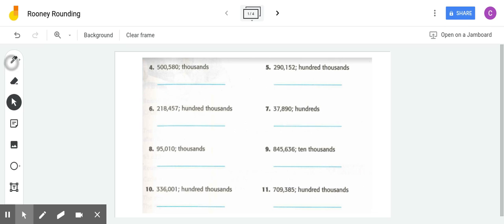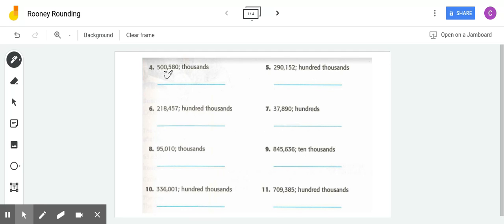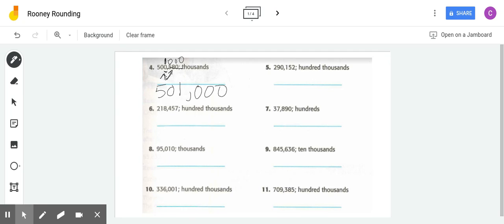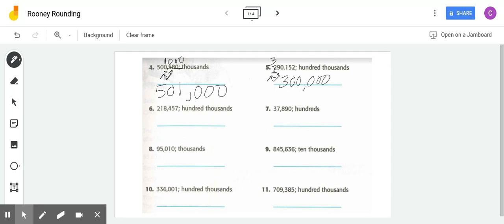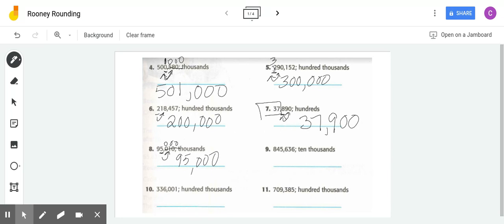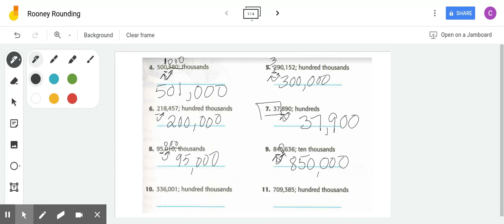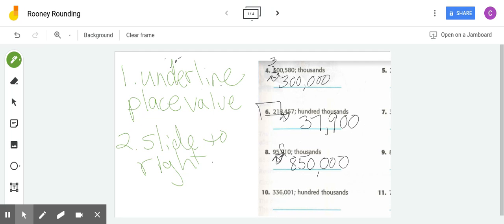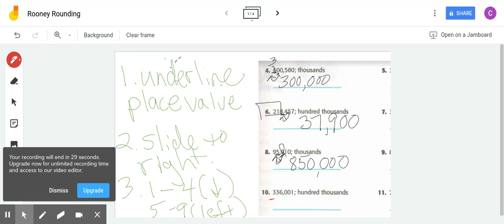Rooney Rounding - Google Jamboard